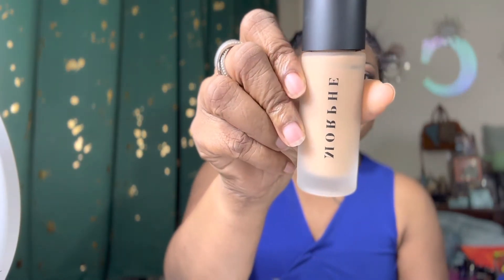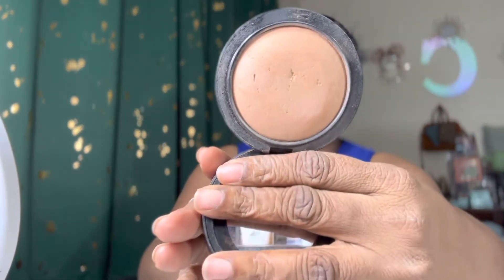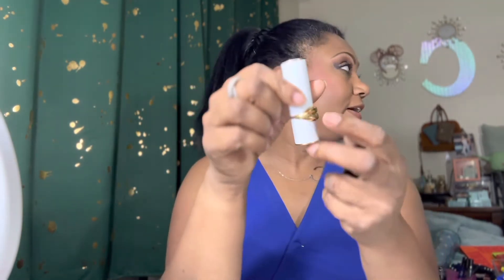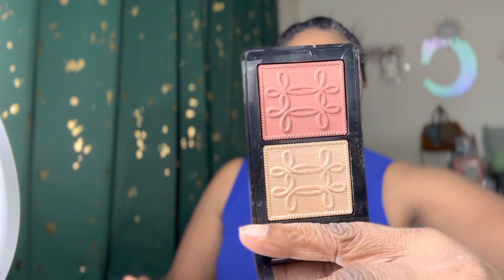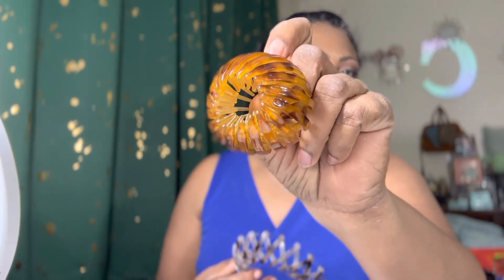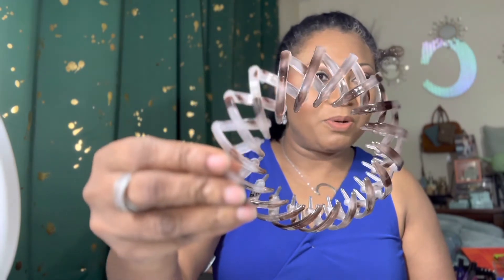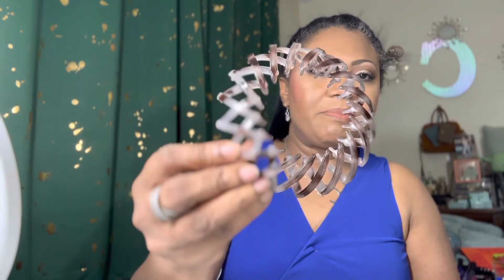Weekly Pick |Makeup n Stuff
Hi guys, the clip I showed you from Amazon are called, Bird nest clip. If you do a search on Amazon , you will find them. I bought a 3 pack but there are other sets of more or less.

Let me know what you are using this week. I’d love to know.